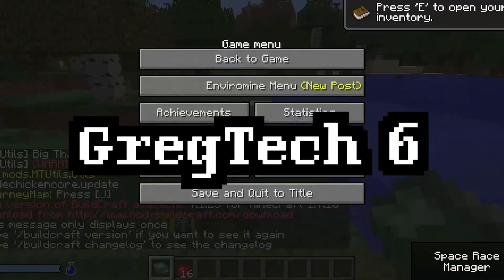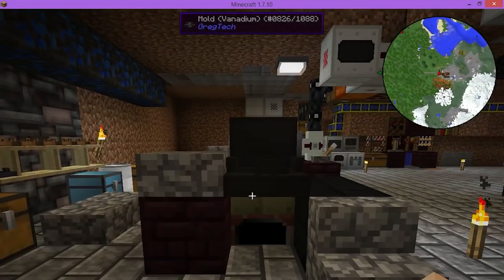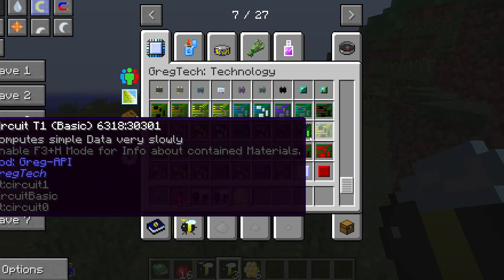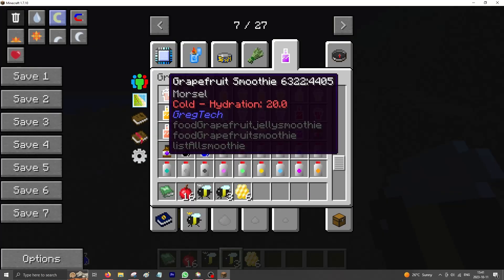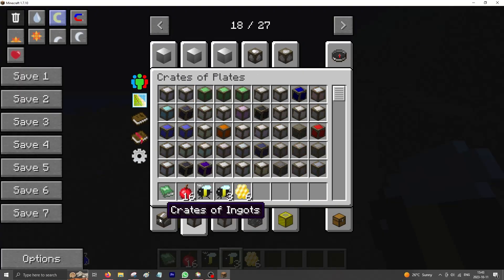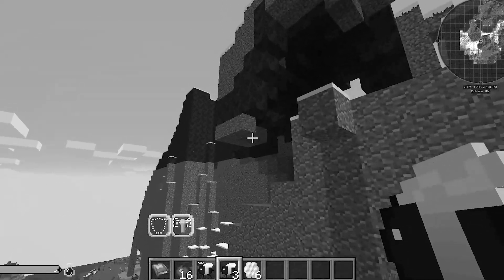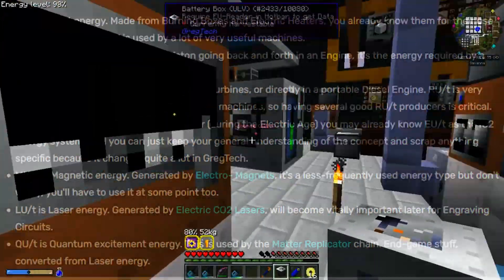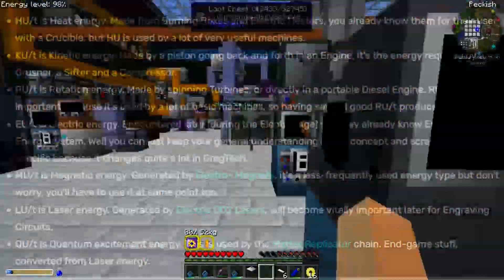The GregTech You've Never Heard Of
Today we will be investigating GregTech 6.